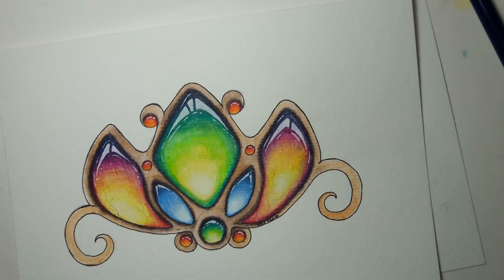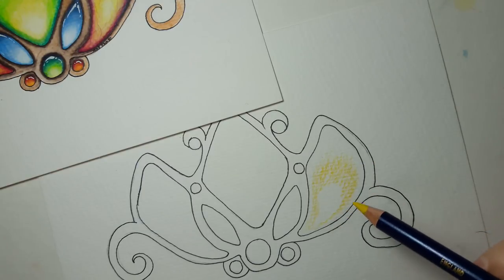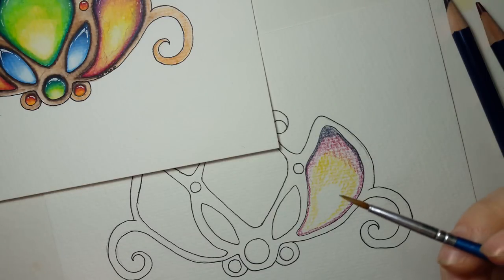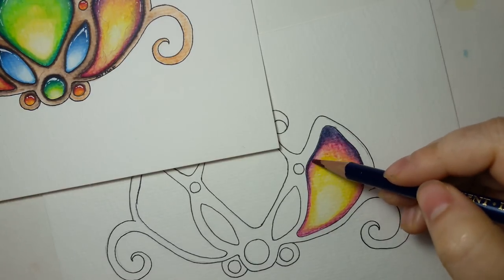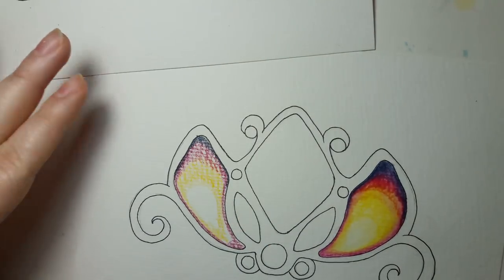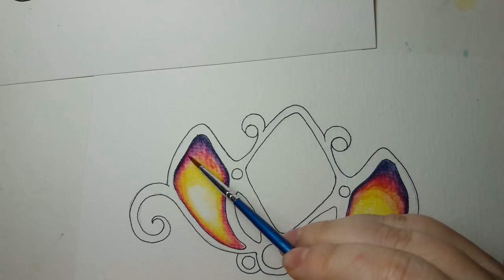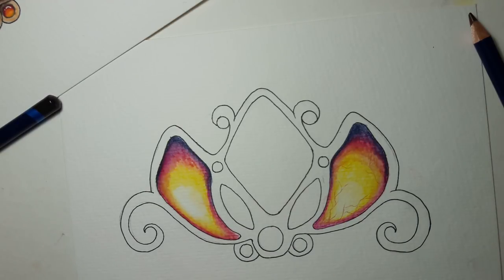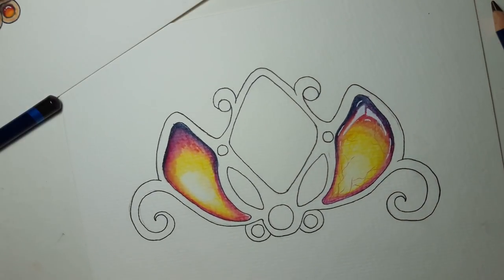Inktense gem tutorial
and Instagram at  @vitruvian_art

And if you would like to check out my books, video tutorials and coloring pages I am on etsy